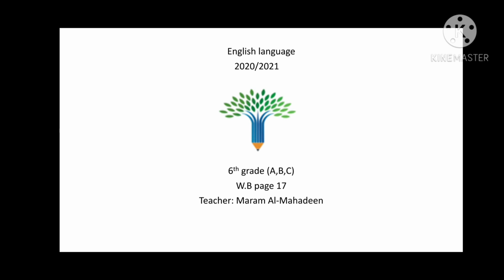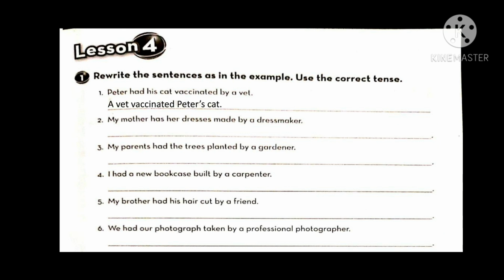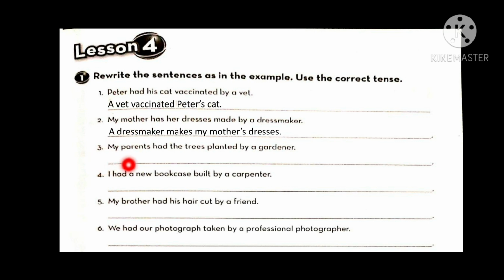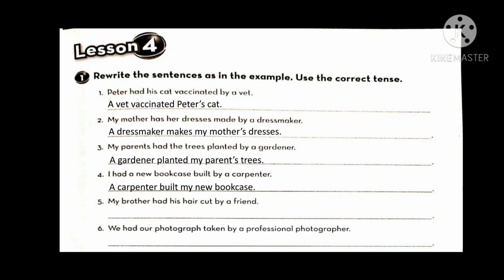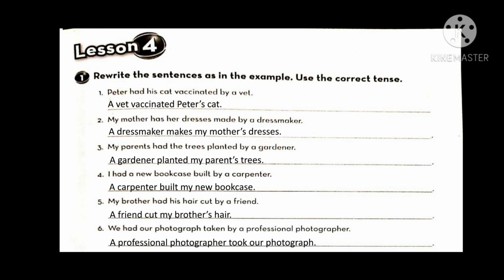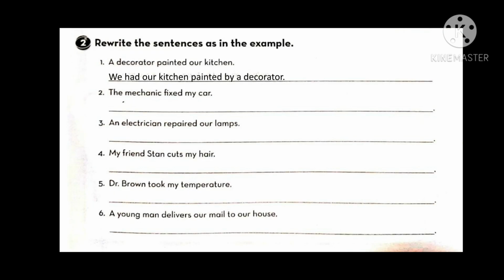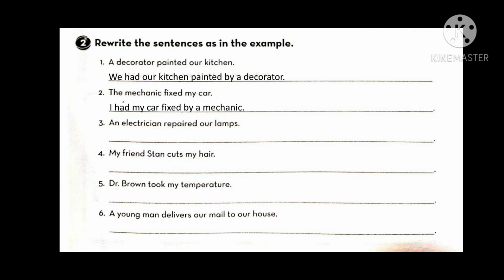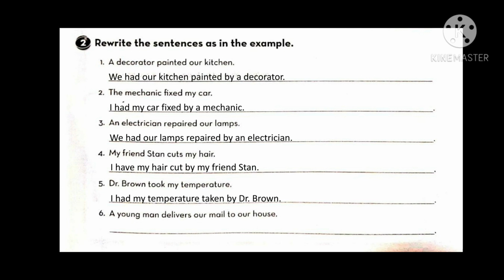English 6th grade (A,B,C) W.B page 17 (Sunday/ 29th. Nov. 2020)